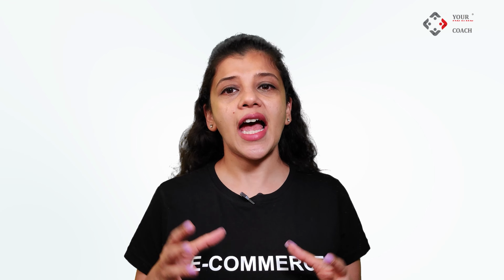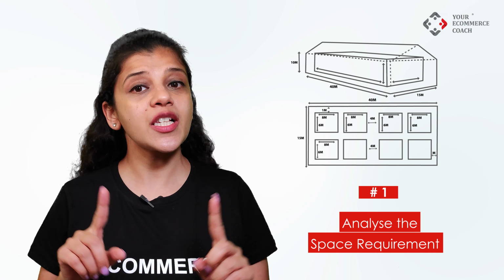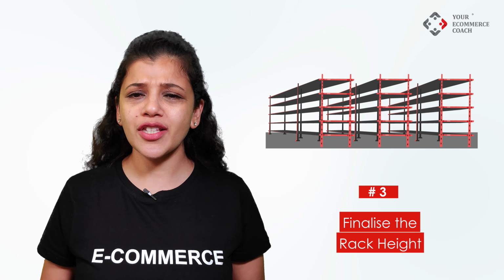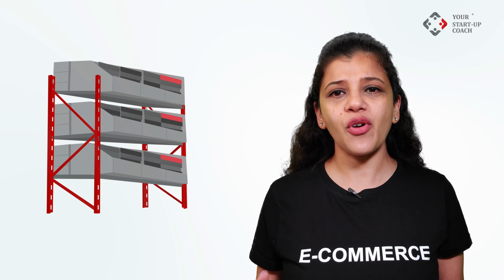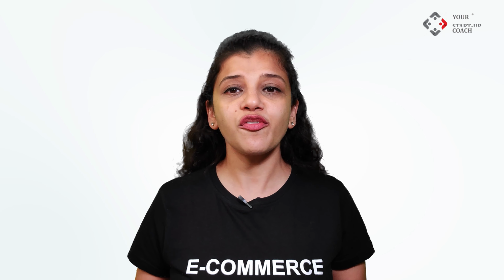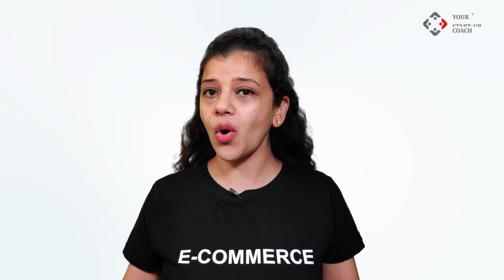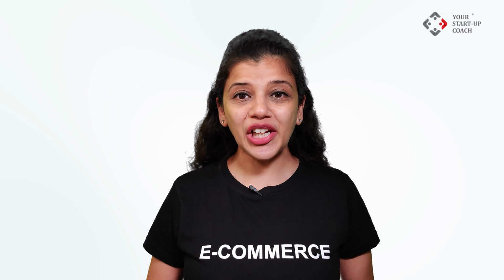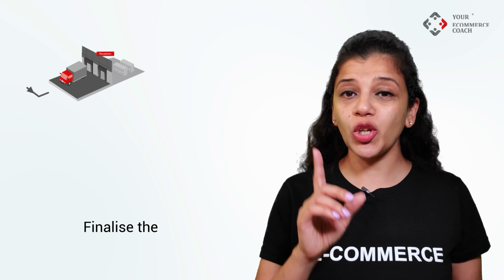6 Simple Steps to Determine E-Commerce Warehouse Size (That Actually Work)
Here’s a list of features required within an efficient WMS system

Here are the tips for warehouse optimization by experts,
Design a floor plan that meets your needs now and also allows for growth
Strive for 85% occupancy to avoid congestion
Set hard boundaries for each zone
Consider enough space for a multi-order picking process
Consider dynamic slotting for greater flexibility.
But the eternal question is “WHAT SIZE OF THE WAREHOUSE WOULD BE IDEAL FOR MY E-COMMERCE BUSINESS?”

If you wish to set up or scale a warehouse for your e-commerce business & you are not sure of the size of the warehouse you would require, then this video is for you...

“06 Steps to Determine the Size of your E-Commerce Warehouse”

We shall reveal our top secret on how to calculate the size of the warehouse you would require, never been revealed ever online before.

Setting up a warehouse has scientific steps to be followed. If anyone of it is missed, it shall have an adverse effect on your operations
Let's understand the 05 Key steps to be followed one after the other

Step 1: Analyze the space requirement
Based on your services and vision for the next 02 years, decide on the space requirement
Order volumes and size of your products must be considered while deciding the space size
Example: If you are in the fashion business and you are dealing with clothes, shoes, accessories, etc
You need to determine the average packaging size of each product category
like for clothes packaging size would be: 10 X 12 X 14 inches
for shoes, it might be 12 X 8 X 6 Inches.

Step 2 is to Estimate the order volumes of each category
Example: In apparel, estimating 100 orders/per day &
for shoes estimating 30 orders/day. That means: in a month: you would ship out approx
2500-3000 pcs of apparel and 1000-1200 shoes

Step 3 is to Finalize the rack size
Depending upon the height  of the space, you can decide the length of the rack
For example: if the warehouse height is 12 feet, then you can have racks up to 08 feet
if warehouse height is 20 ft, then I can have racks up to 12-15 feet
Next is to finalize rack type,
Depending on the type of your products, your warehouse consultant shall be able to guide you on the rack type
Considering fashion products, a simple rack (shown in the image) shall be a good fit
Let's consider the standard size of each bin within the rack (shown in the image) would be: 3ft in depth & 5ft in length

Now that you know the Packaging Size, Order Volumes, Rack Size, and Rack Type,
Step 4 is the average purchase TAT
If you are purchasing locally, then the average purchase TAT could be up to 15 days.
For importers, the average TAT can be higher (approx 30-60 days) depending upon the region
While considering the Purchase TAT for calculation purposes, let's consider 45 days.

Step 5 is to determine how many racks you would require to store the goods
For example: if my average TAT is 30 days, then I would require minimum space to store goods which can serve 45-60 days of my estimated order
i.e. monthly order volumes are: 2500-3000 pcs of apparel and 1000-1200 shoes
Thus now racks are required to store a minimum: of 6000 pcs of apparel and 3000 shoes (which is my 02 monthly estimated order volumes)

Step 6: is to Finalise NUMBER OF RACKS required as per the packaging size of the products
Eg: for apparel: in 01 rack, approx: 270-300 apparels can be stored and for shoes approx: 400 shoes can be stores
(these numbers are coming from the examples, plz do calculate yours as explained before in this video)

That means now you require:
20 racks for apparel and 08 racks for shoes, which totals to about 28-30 racks

Great now it's easy to calculate the space required for storage of goods, depending upon the number of rack and isle space to be left in between
Now let's add up the space required for other operations in warehouse i.e.
Inward Area
Outward Area
Utility Area
Scrap Area

There, you go: now you know the exact space required for your warehouse
Do not forget to account for buffer space in case of exceptional rise in orders or bulk purchases to be made

TAT for this video is:
Finalize the WMS system
In the 1970s, with the development of computers and mainframes, came the first generation of Warehouse Management Systems. Warehouse Management System is the key to manage inventory within your warehouse.
Key features to look into an efficient WMS is:
Inbound operations i.e. receiving, gate entry, purchase inwards and putaway
Outbound operations i.e. order receiving, pick list, packing labels and invoicing and dispatch

Today WMS has been evolved to support highest level of automation and each size and scale of warehouse. Avoid reinventing the wheel, by building your customized WMS system.

Time:
0:00 - Intro
1:09 - Step 1
1:38 - Step 2
2:00 - Step 3
2:37 - Step 4
2:54 - Step 5
3:23 - Step 6